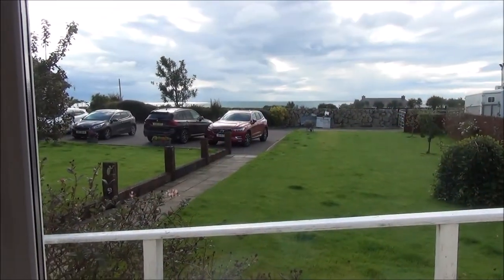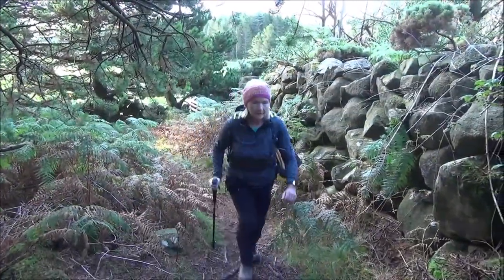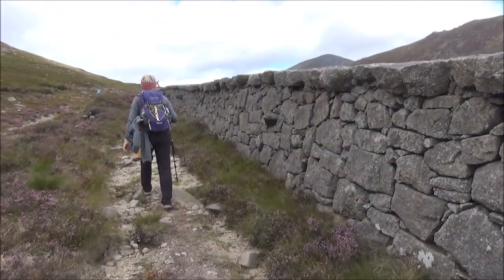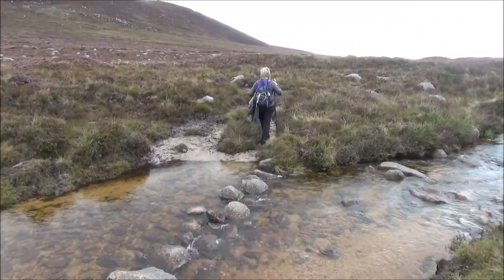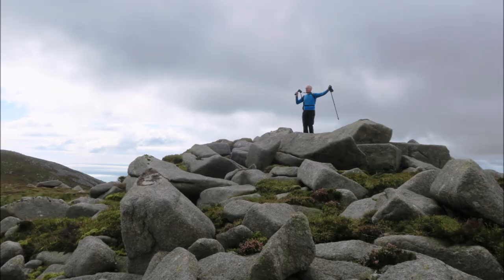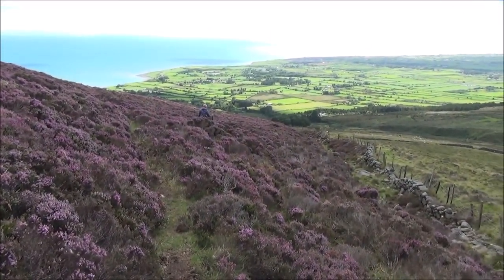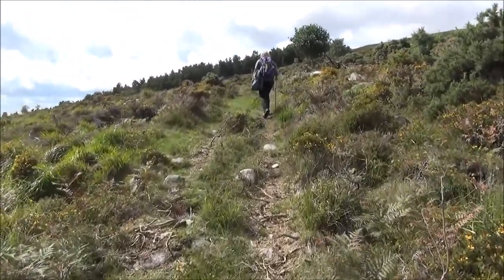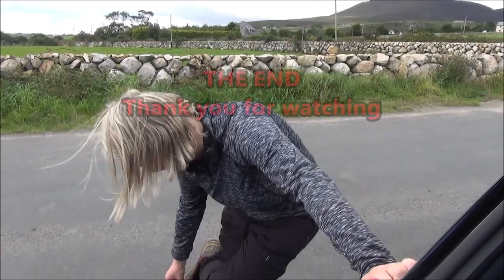Chimney Rock & the Seefins, Mourne Mountains, Co.Down, N.Ireland: 23 Aug 2020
Major walk in the Mourne Mountains where we climbed the 4 peaks of Round Seefin, Long Seefin, Chimney Rock Mountain and Spences Mountain. This is a challenging walk, particularly the bit up to Chimney Rock as there was no clear path, but the views and the scenery was stunning. Not many seem to do this walk but it's walk 28 in the book Walking N.Ireland The Mourne Mountains.